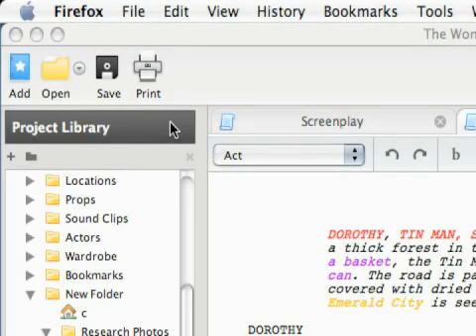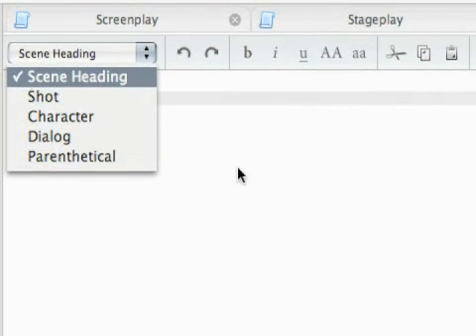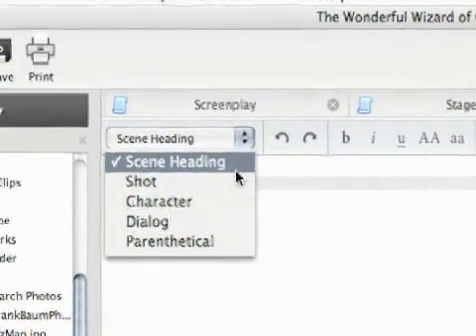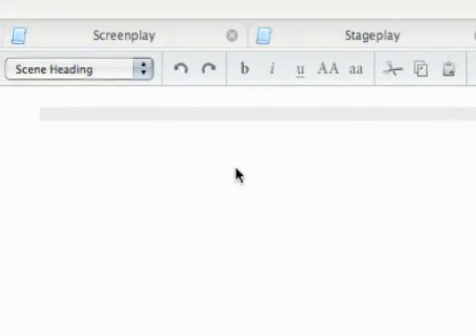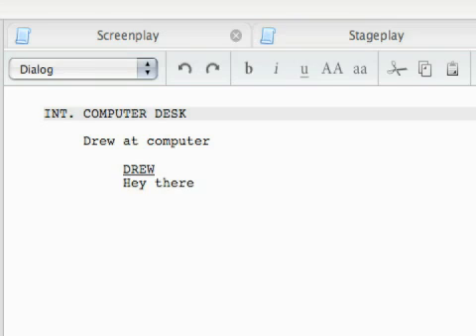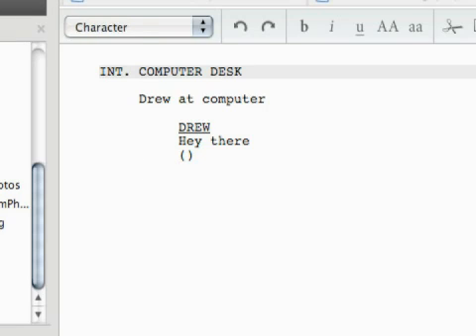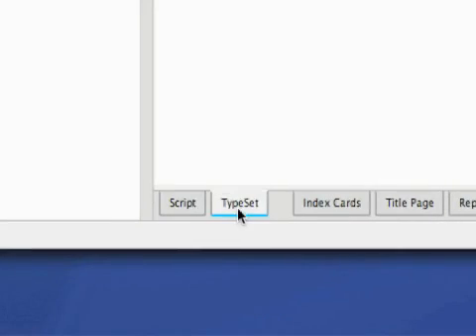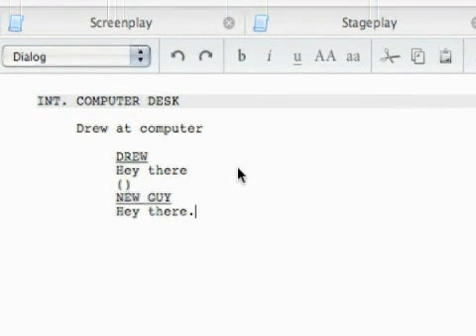Learn the AV Script Editor in Celtx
Learn the AV Script Editor in Celtx. Part of the series: Celtx Free Screenwriting Software Tutorials. Learn to use the AV script editor of the Celtx screenwriting software in this free screenwriting software video.